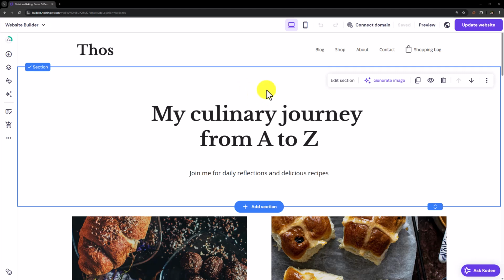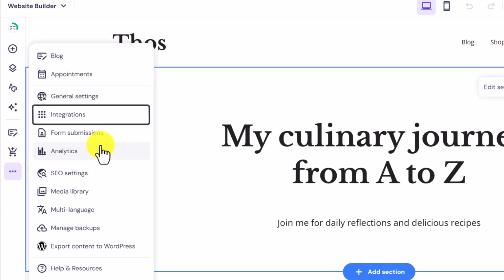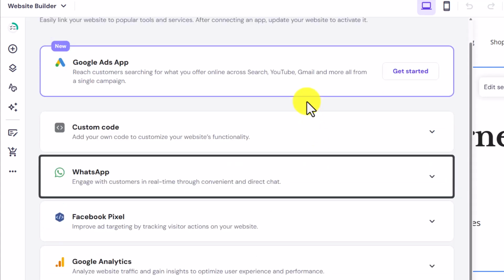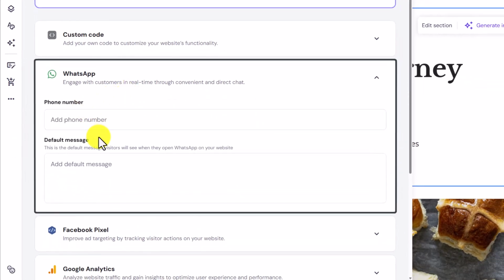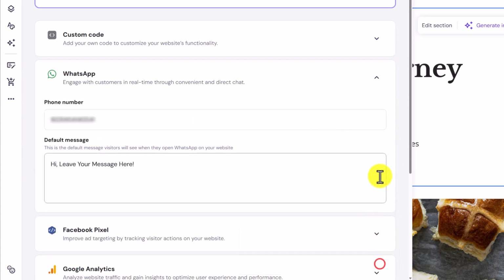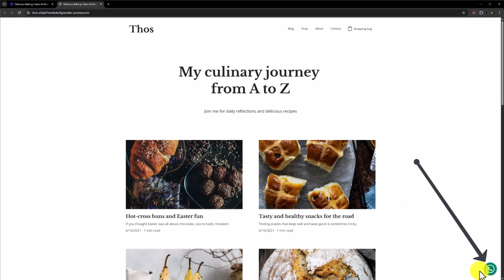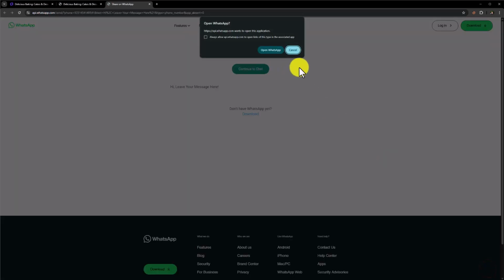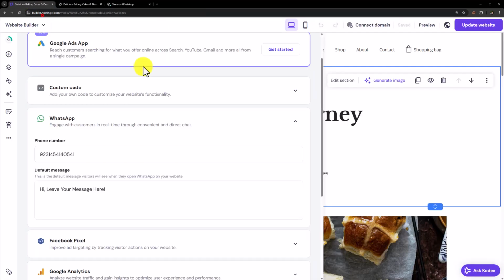How To Add Plugin In Hostinger Website Builder 2025 | Hostinger Website Builder Plugin Tutorial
In this hostinger website builder tutorial I’ll show you how to add plugin in Hostinger Website Builder in 2025. Hostinger website builder plugins are designed to extend your site's functionality. By using the plugins, you can make your website more dynamic and tailored to your needs.

 In This Video Tutorial You’ll Learn:
1. How To Add Plugin In Hostinger Website Builder
2. Hostinger Website Builder Plugin

Follow the simple steps to add plugin in hostinger website builder 2025:

Step 1: Access Integrations in Hostinger Website Builder
Open your Hostinger website builder dashboard. From the left menu, click on the three dots button and select Integrations. This will show you the available plugins you can add to your website.

Step 2: Add Plugin In Hostinger Website Builder
Select the WhatsApp plugin (under WordPress integration). Enter your phone number and a default message, then click Save. After that, click Update Website. Now, when you visit your site, the WhatsApp icon will appear, allowing users to easily contact you.

That’s it you have successfully added plugin in hostinger website builder.